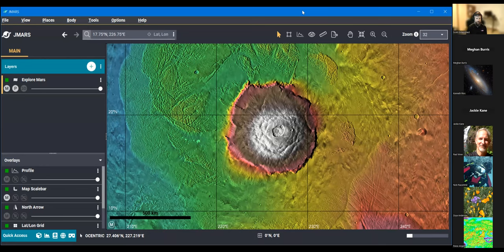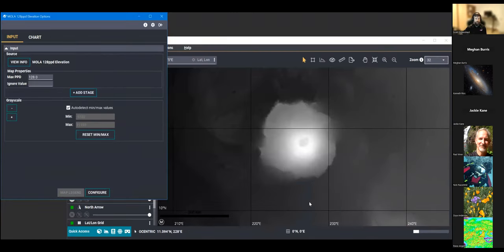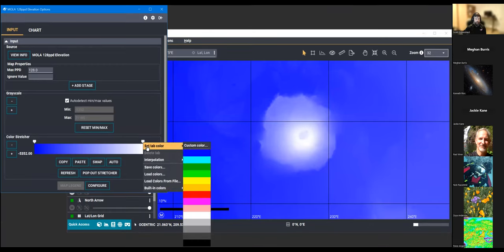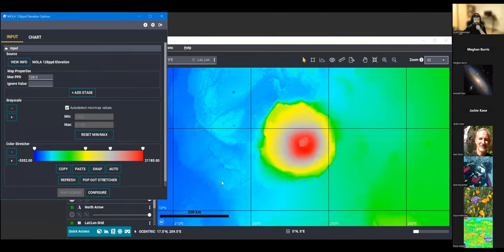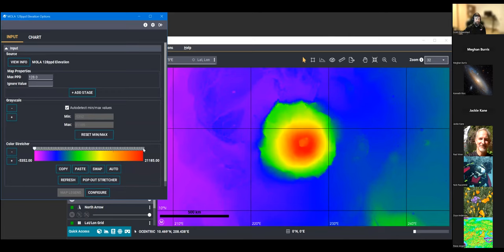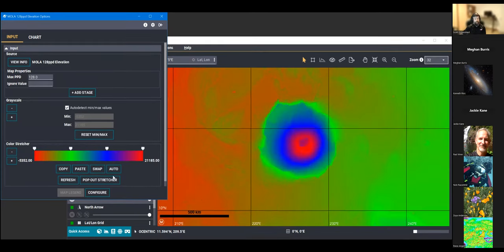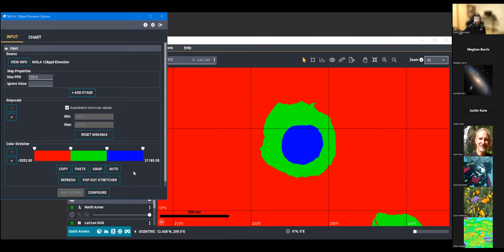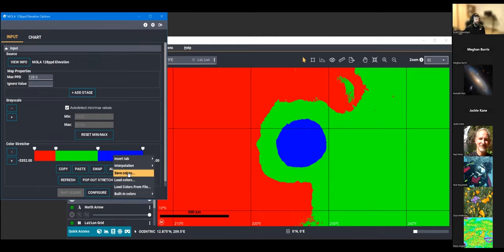Color Stretcher Demo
Learn how to use the color stretcher in this demo from office hours